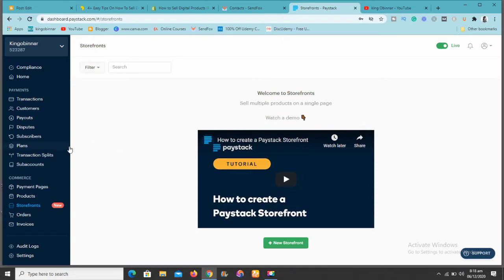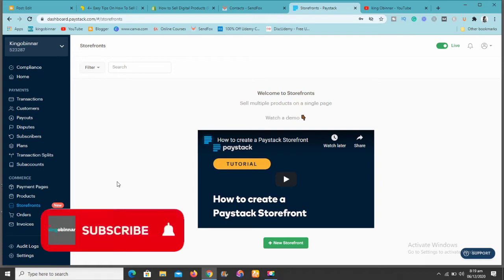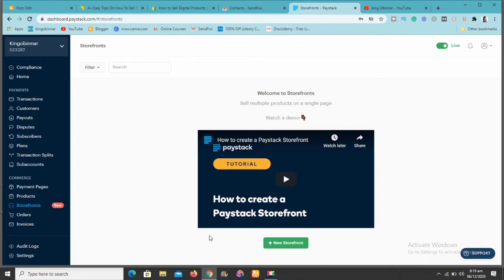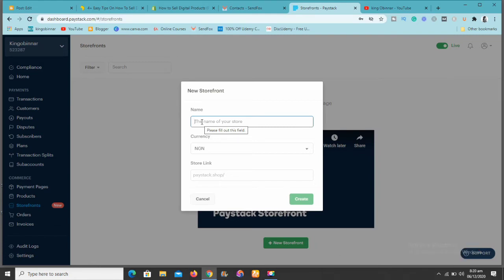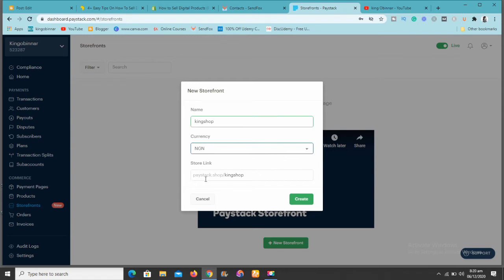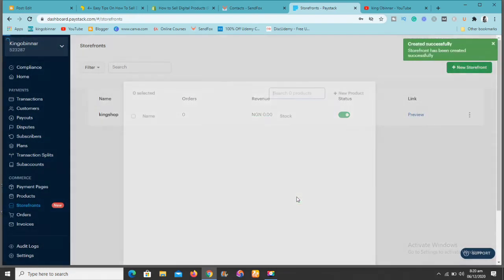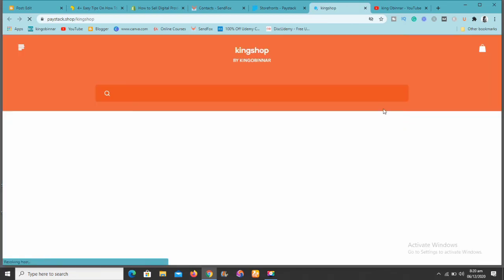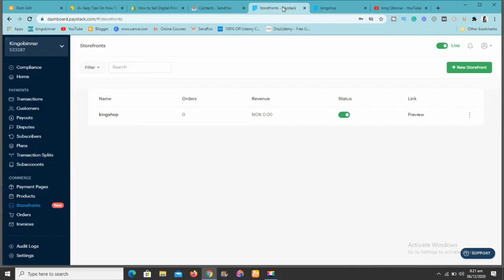Introducing paystack storefront | Free storefront for everyone.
Introducing paystack storefront. This is a new feature in the paystack payment gateway.

Anyone with a paystack account can now display and sell products online with the paystack storefront.

it's so easy and free.

Kind Regards,
king Obinnar